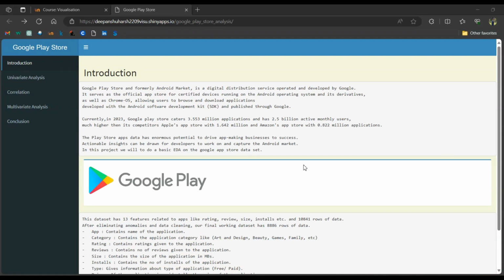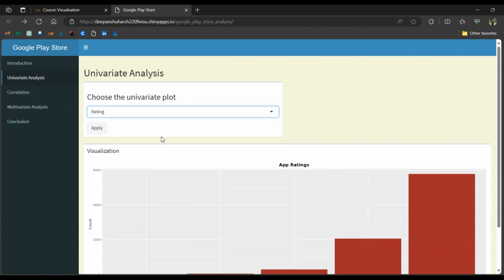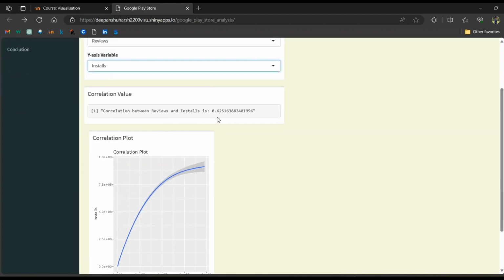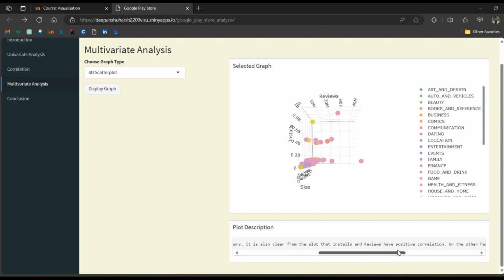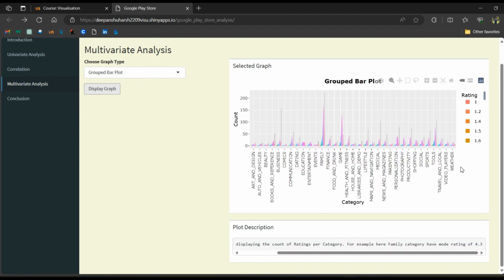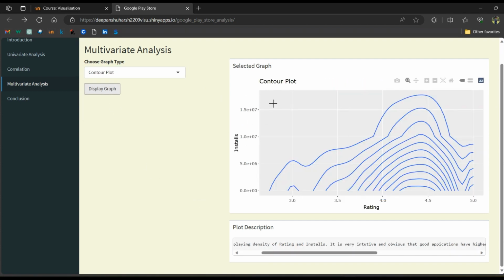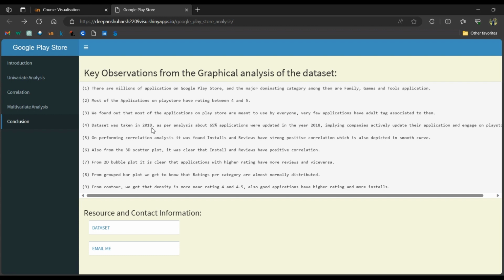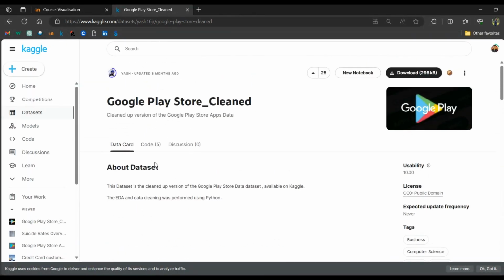Google Play Store Dashboard using R Shiny by Deepanshu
This is a google play store analysis dashboard made using R Shiny. Dataset has been taken from Kaggle.